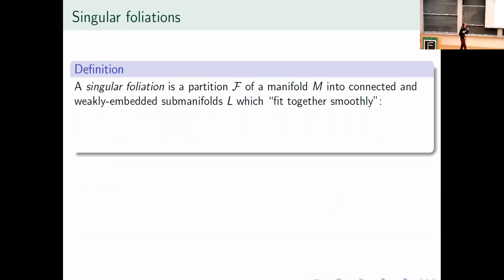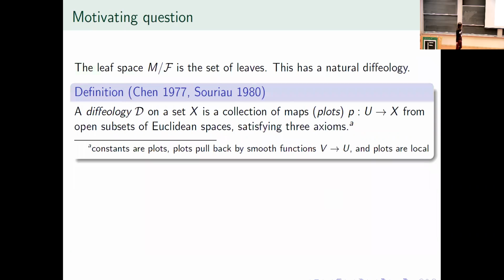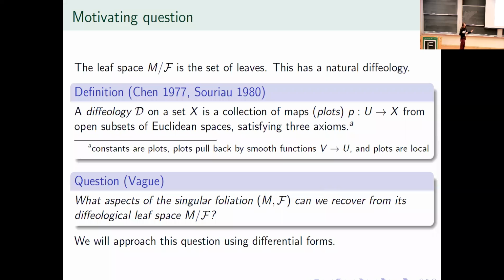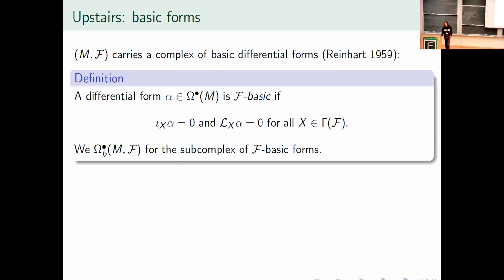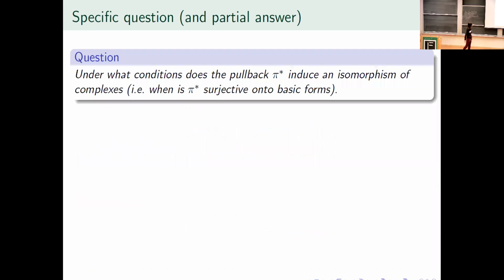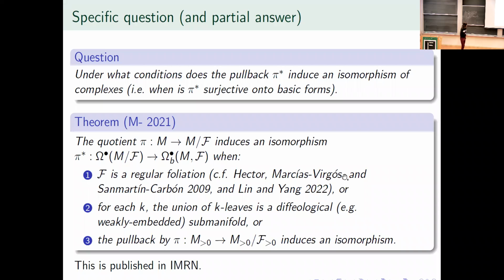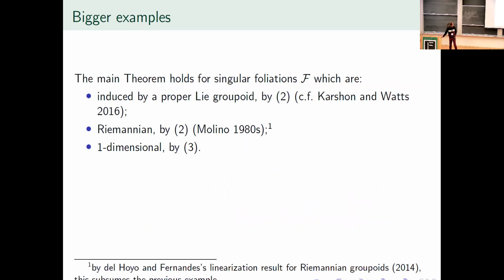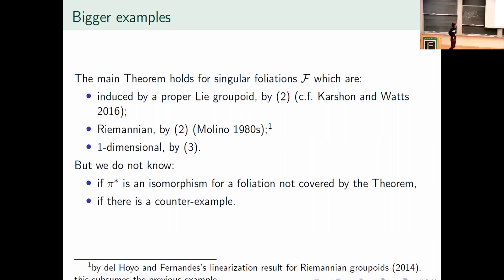The Basic Complex of a Singular Foliation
Speaker: David Miyamoto, University of Toronto
Date: January 10, 2023